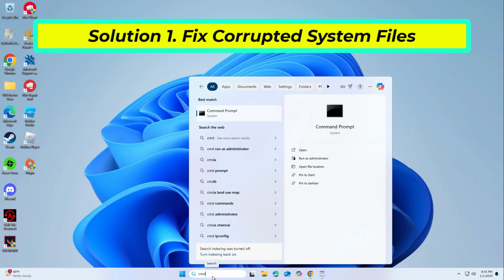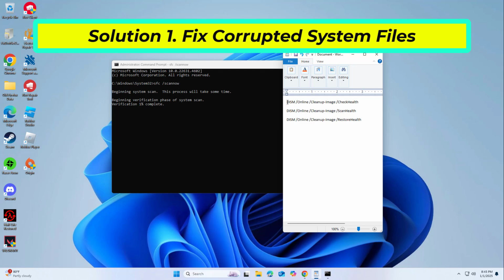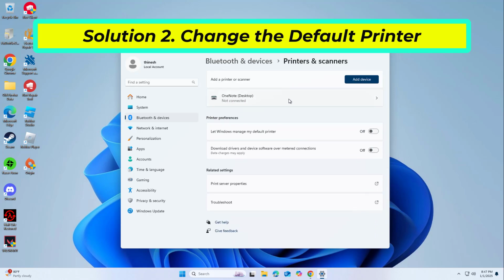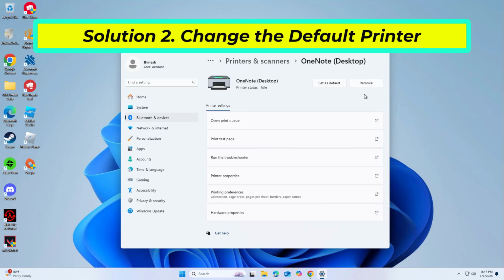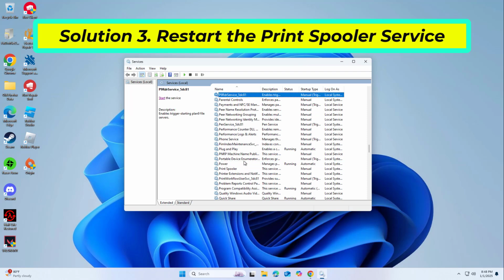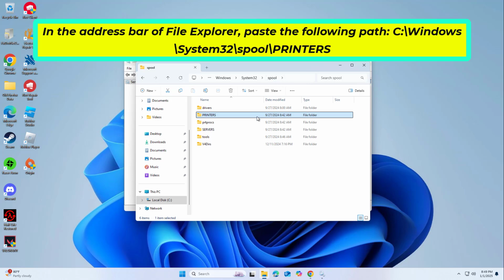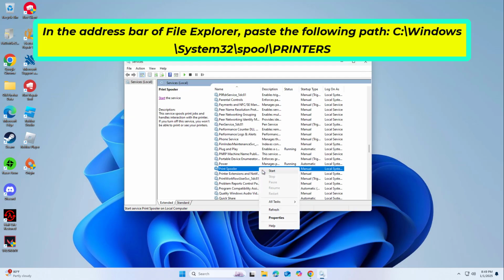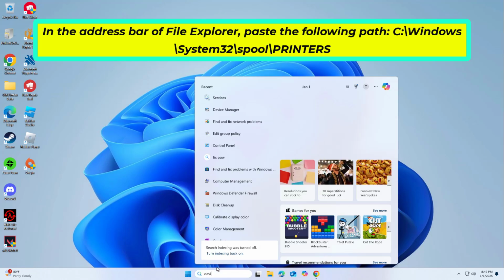(FIXED) Windows freezes when printing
fix Windows freezes when printing